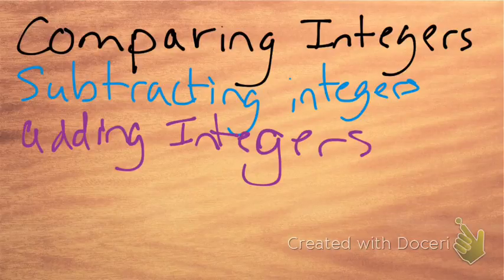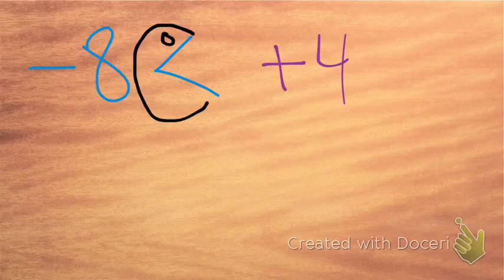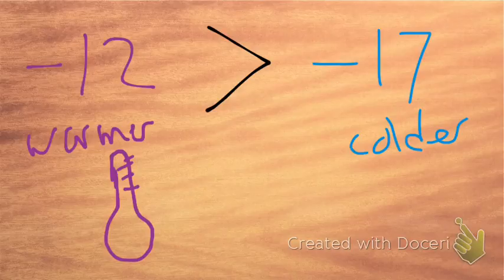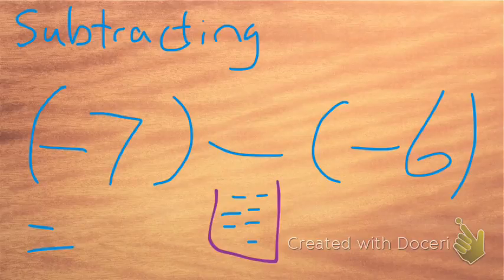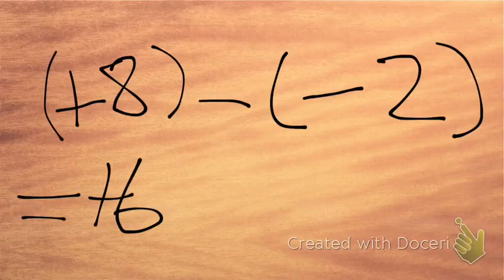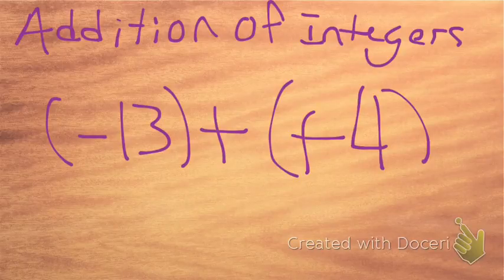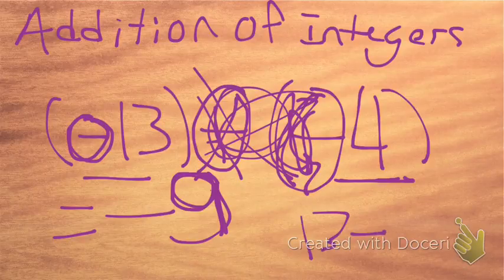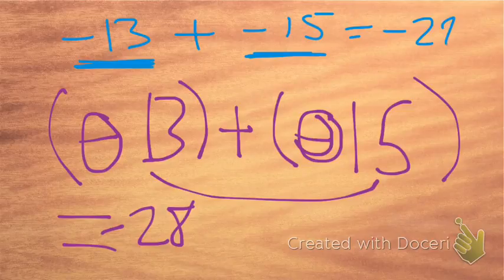Integers student review